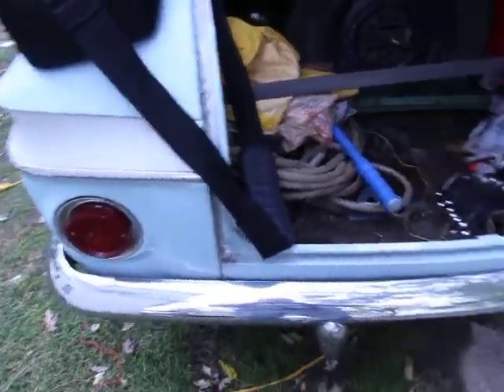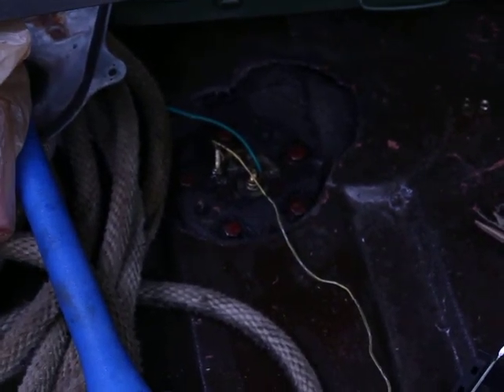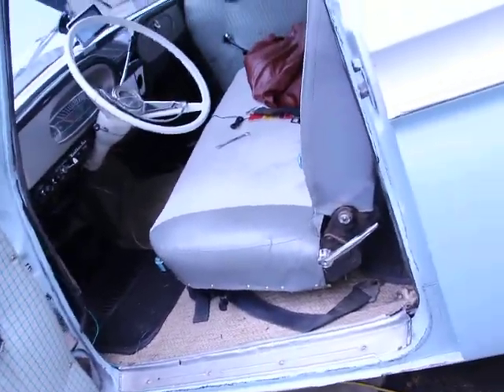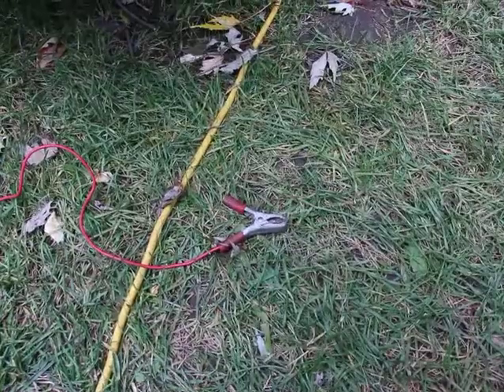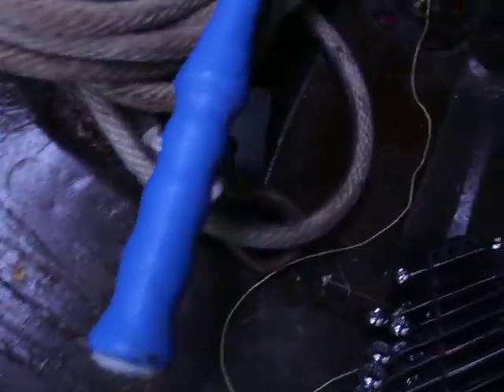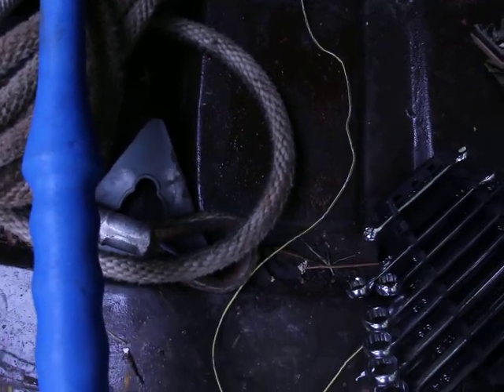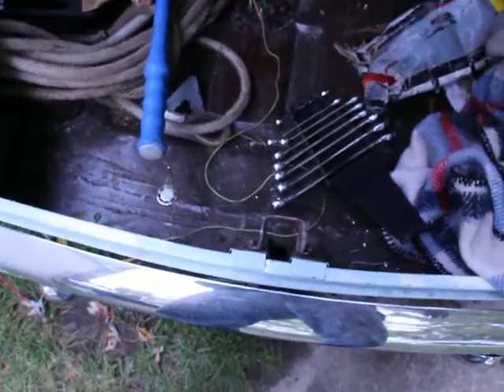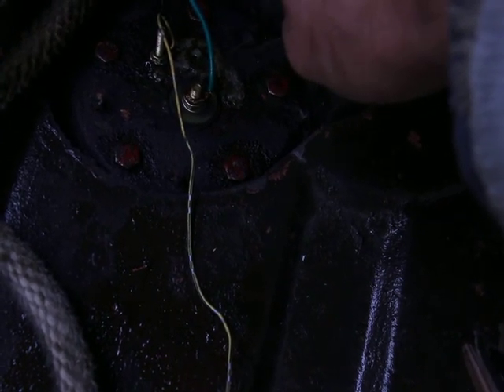How to diagnose faulty fuel sending unit video 1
How to diagnose faulty fuel sender, and how to fix it